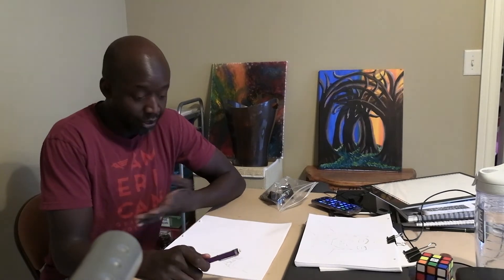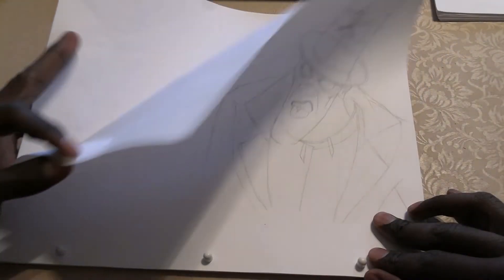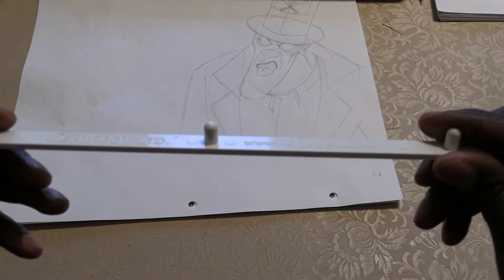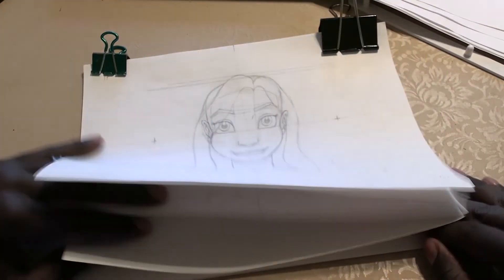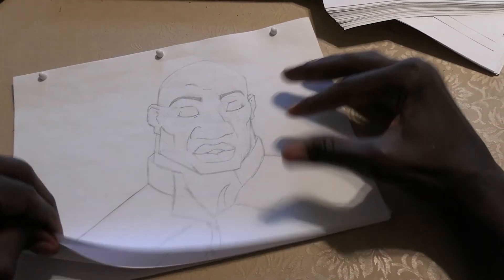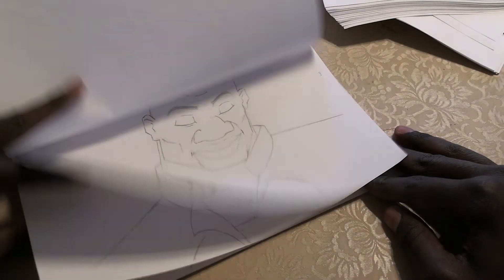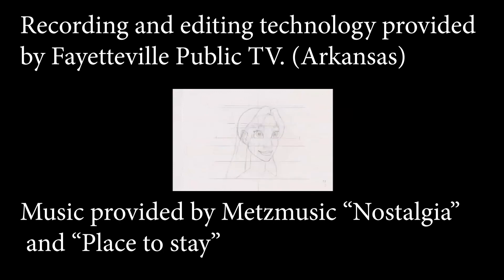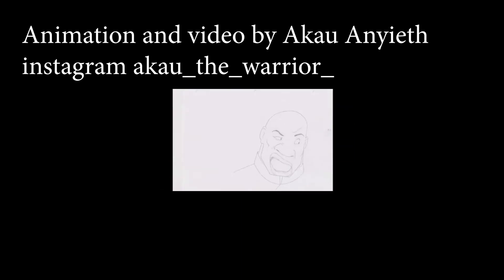2D Paper Animation Tutorial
A brief overview of how I use paper to animate traditionally.